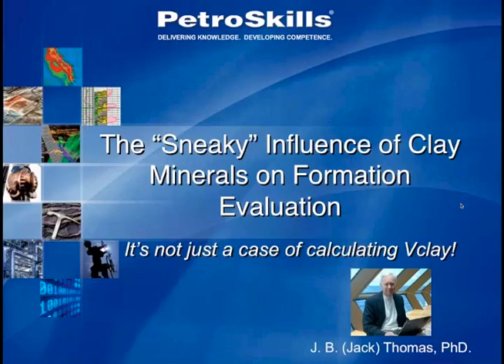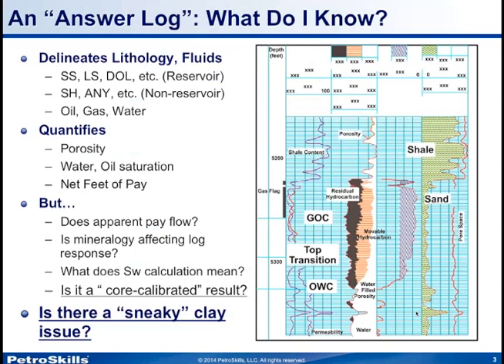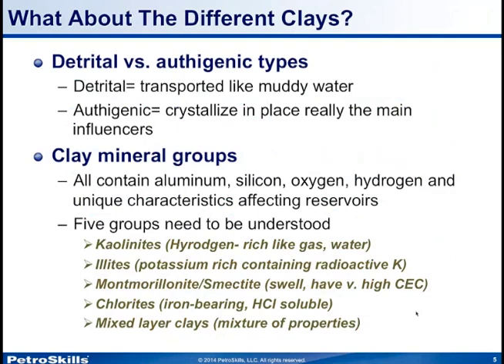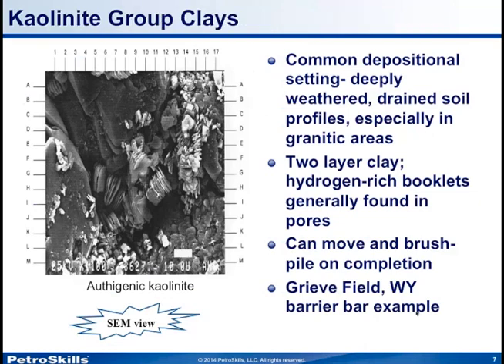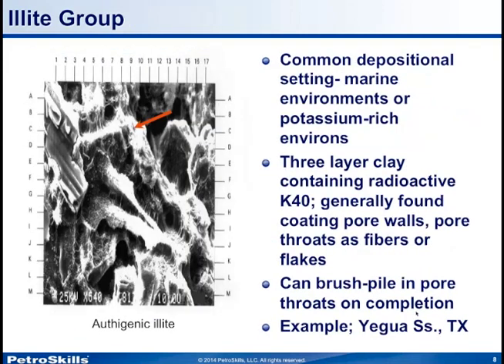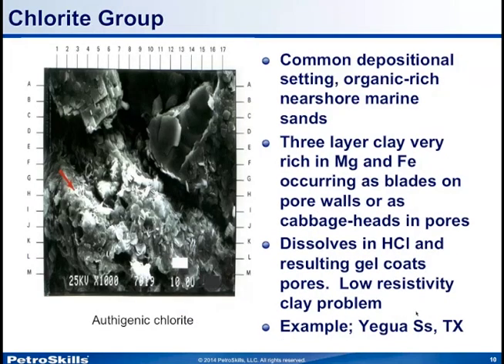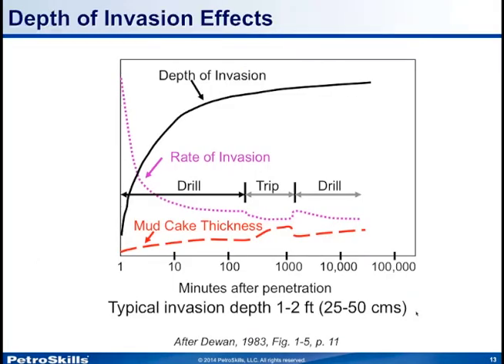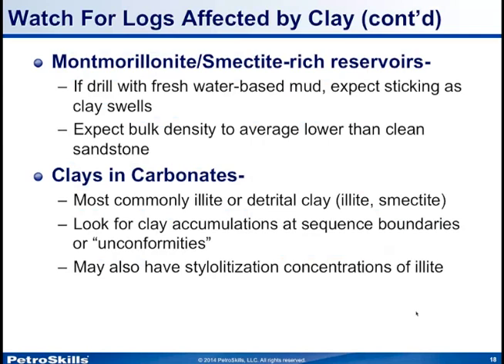Sneaky Clays Webinar